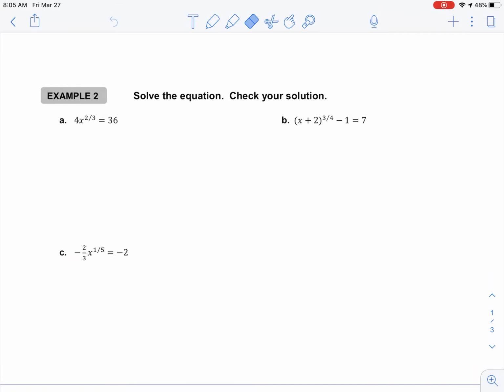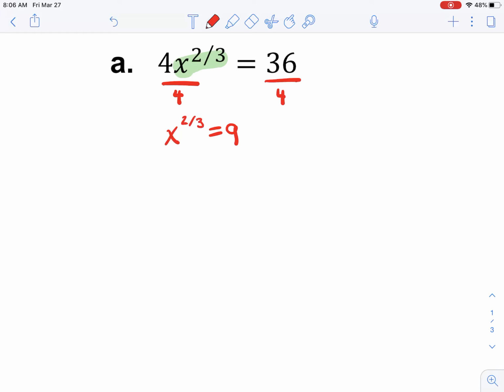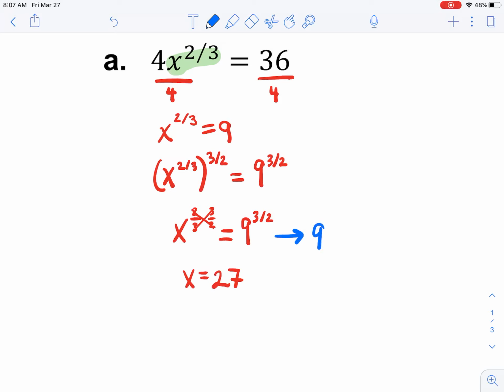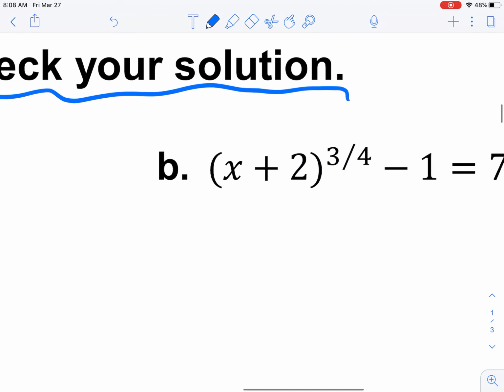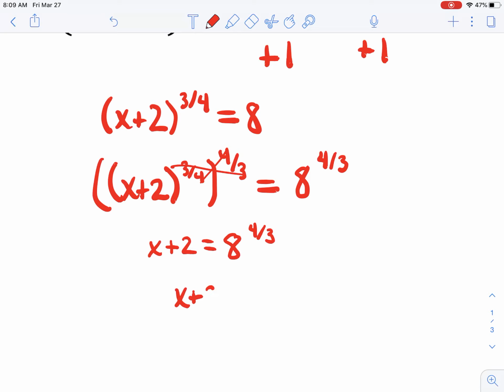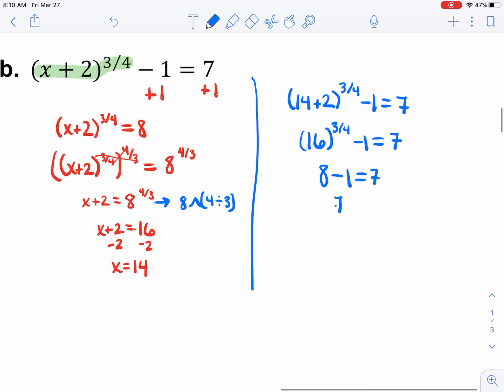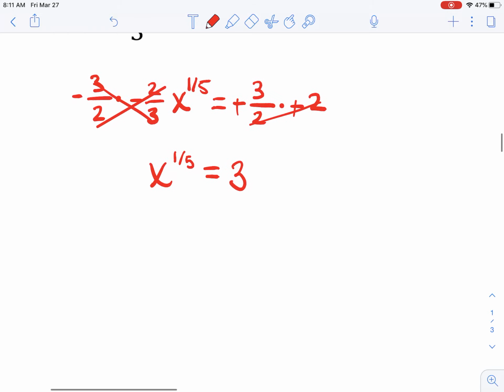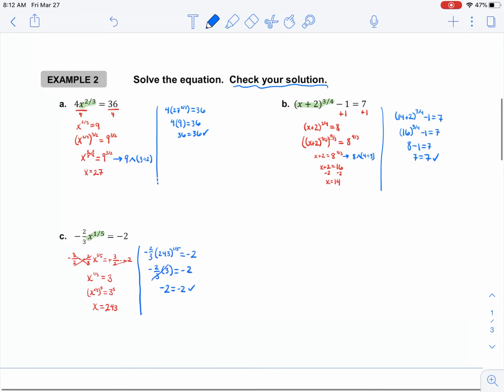Ch. 3.6 - Notes (part 2)